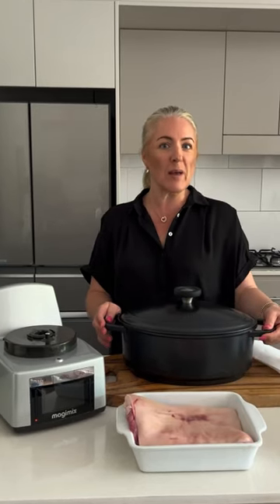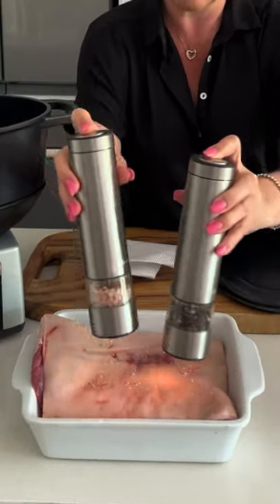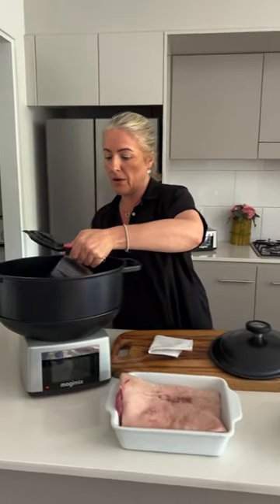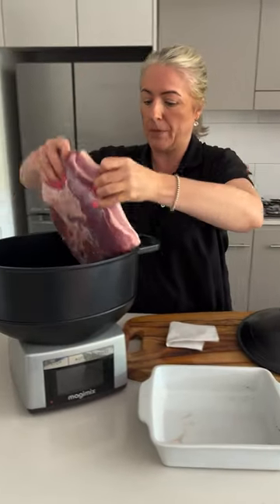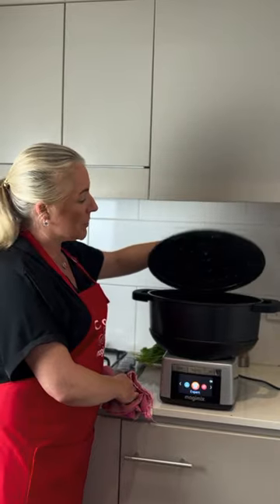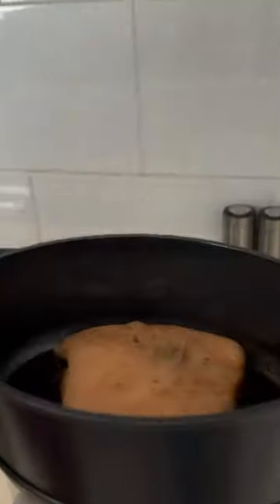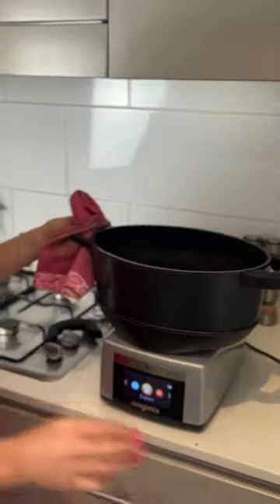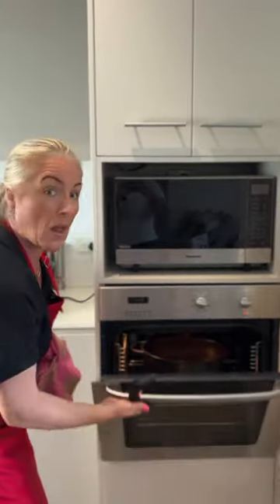Discover the Cocotte, our new accessory for the Cook Expert!